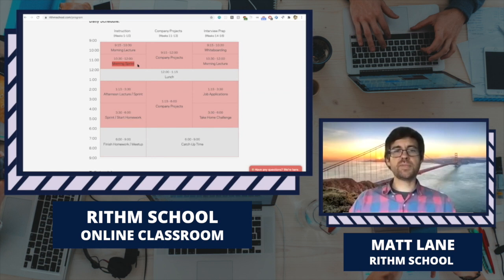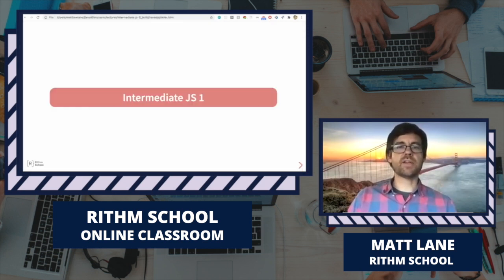Virtual Classroom Tour: Rithm School Online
Take a virtual tour of Rithm School's remote Full-Time Immersive program! You'll learn which tools you'll be using to collaborate with instructors and peers and what it's actually like to learn online with Rithm School.